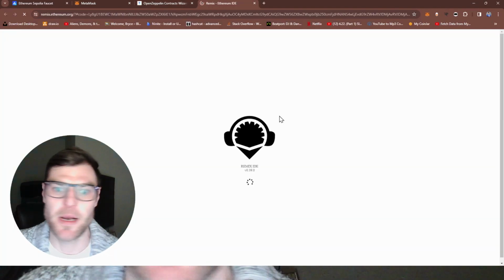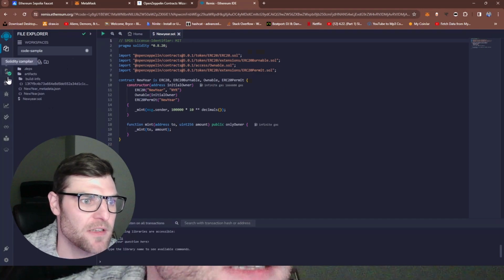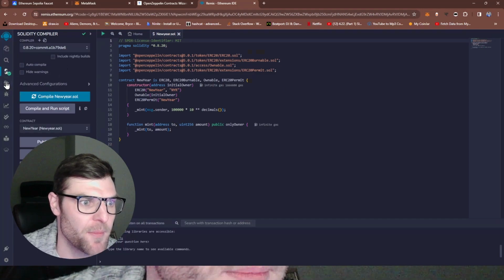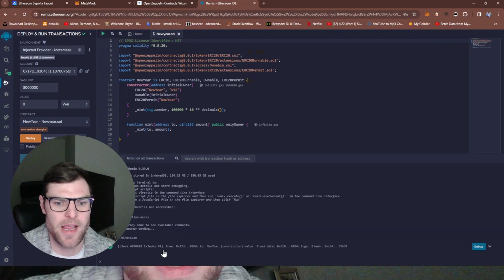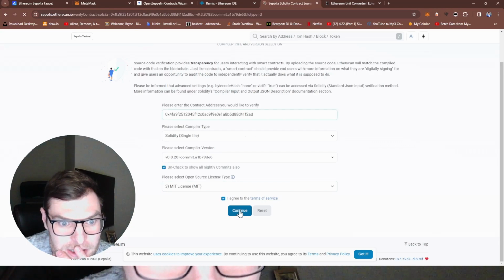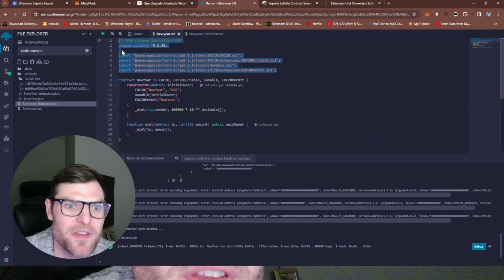First-Time Crypto Creation: Master Testnet with Remix and Ethereum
Embark on a blockchain adventure with me! 🌐 In this video, I'll guide you through the creation of your own cryptocurrency project using Remix and Ethereum. 🖥️ We'll start with the Sepolia testnet to deploy our smart contract, crafted using the OpenZeppelin Wizard. 🧙‍♂️

This tutorial is a step-by-step guide, taking you from the basics to a fully functioning smart contract. We’ll cover everything from compiling in Remix to verifying your contract with flattened code. 💻 Plus, I’ll show how to deploy the same contract on the Binance Smart Chain, demonstrating its adaptability. 🔄

Ready to go live on the Ethereum mainnet? The process is identical! Just set your network to Ethereum (Mainnet) and have enough ETH in your wallet for transaction fees. 💼💸

I'm thrilled to share this new project and appreciate your patience since my last upload. Whether you're a blockchain beginner or looking to expand your skills, this video is for you. 🌟

Useful Links:

The same applies to Geroli – another Ethereum testnet. The process remains the same. 🔄

Hi, I'm Bryce Huston, the tech enthusiast behind Huston Solutions My world revolves around AI, programming, and web development. I'm currently exploring the Solana blockchain, adding to my expertise in AI and blockchain technology. Through my channel, I share easy-to-follow tutorials and insights, aiming to make advanced tech accessible for entrepreneurs. Join me in discovering the latest in AI and blockchain!